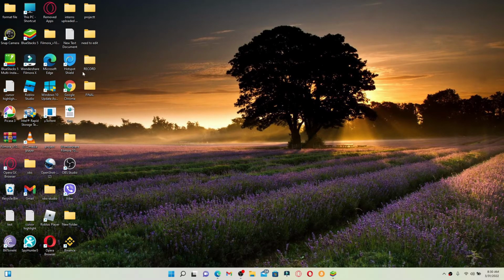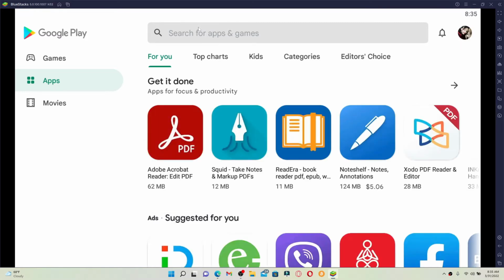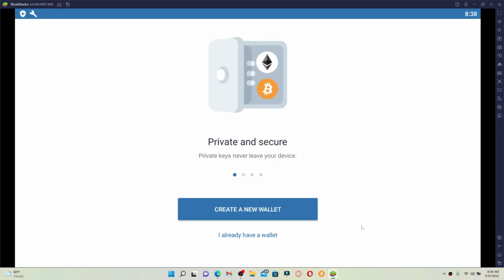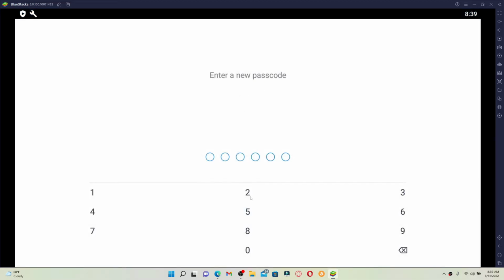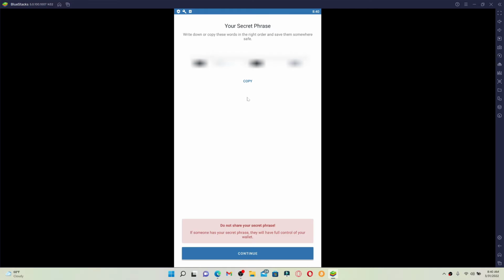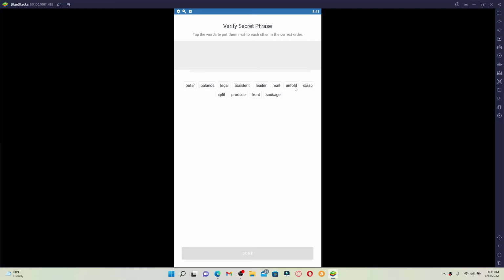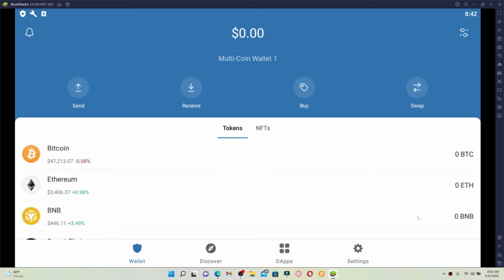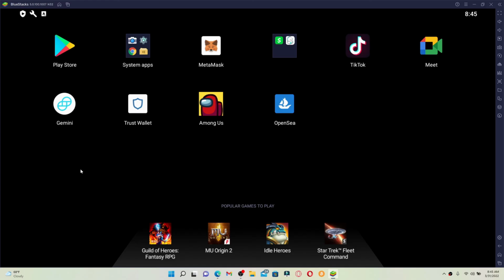How To Use Trust Wallet On Desktop 2022?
This video will show you how to use Trust wallet on your desktop. Simply watch till the end of the video and you will learn how.

0:19 How To Use Trust Wallet On Desktop
3:36 Outro